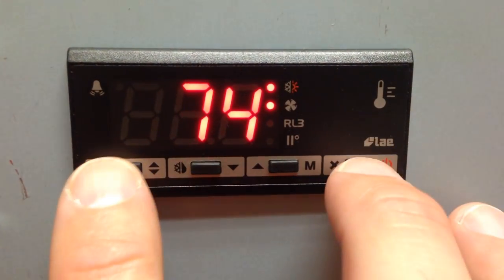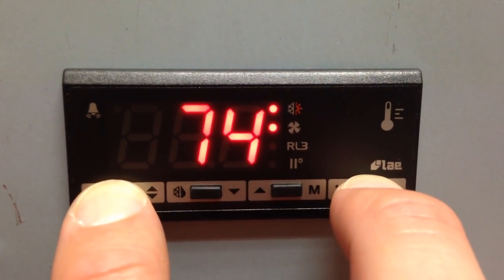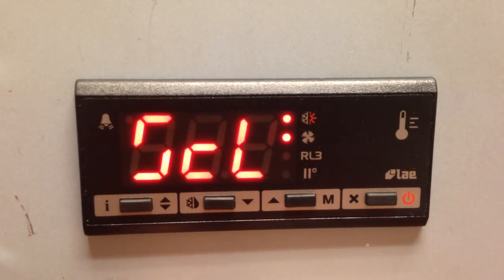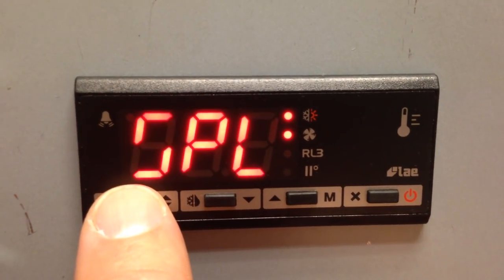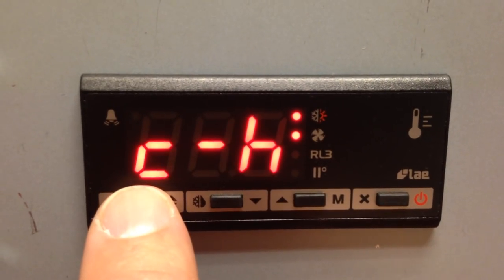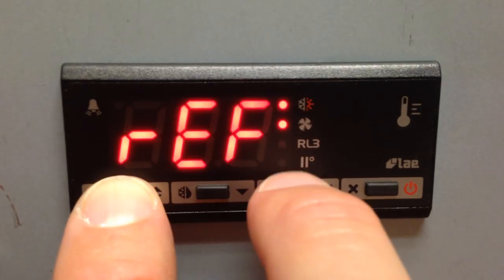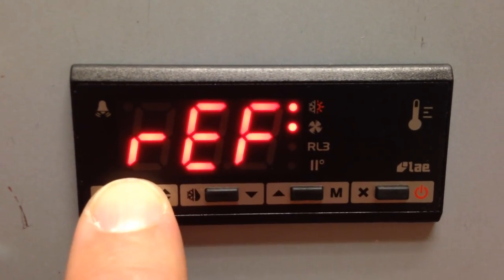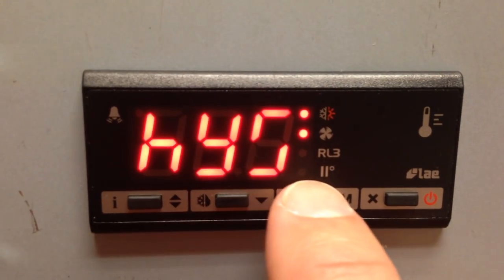HK LAE Controller Programming